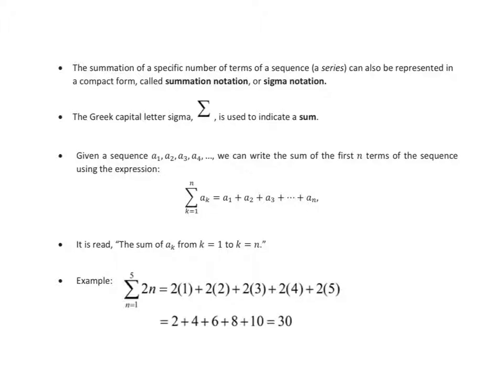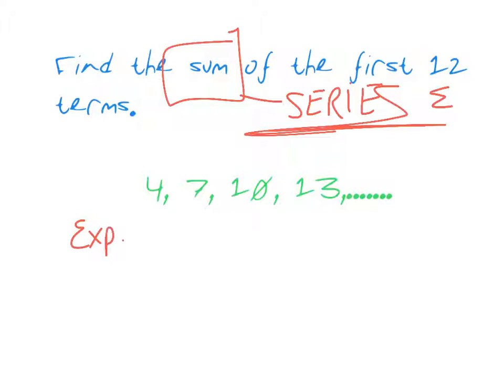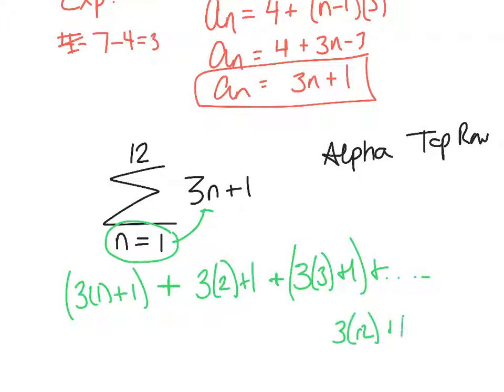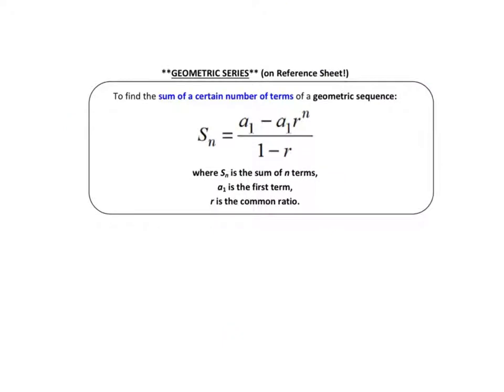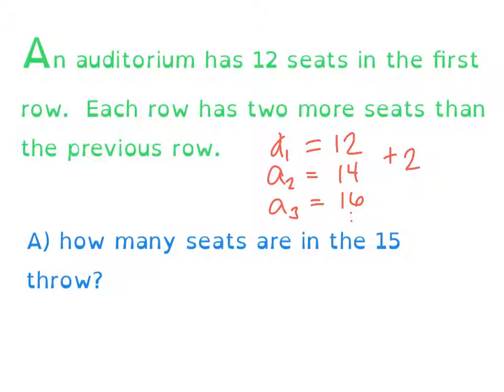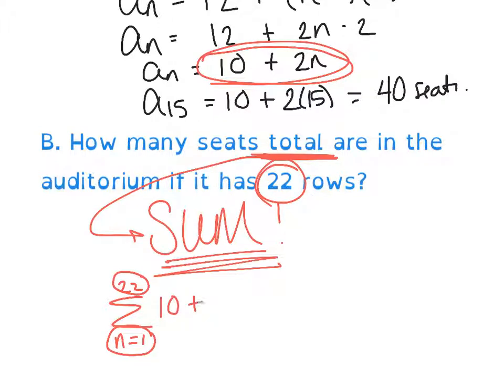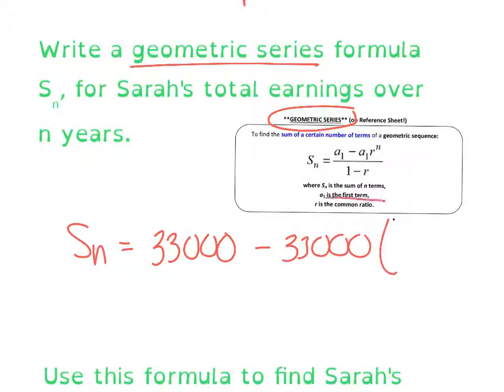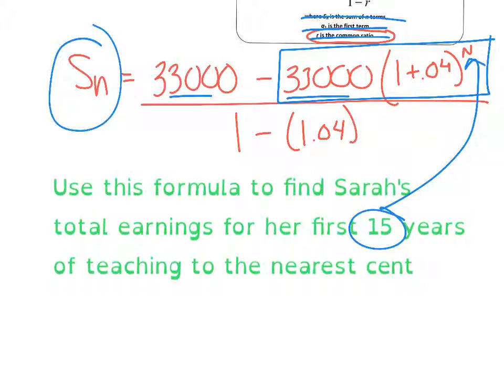sequence review 2 series